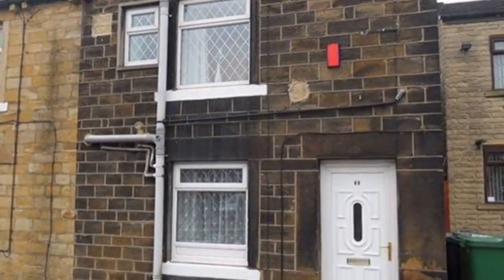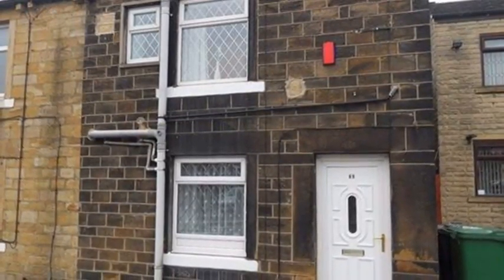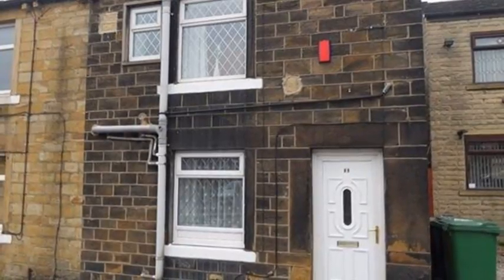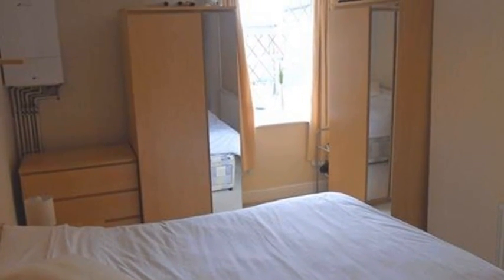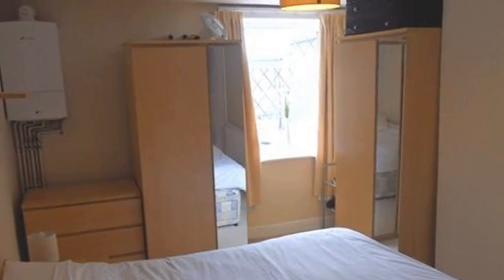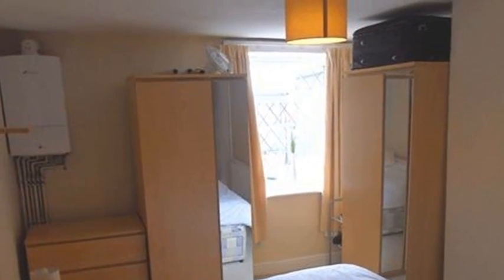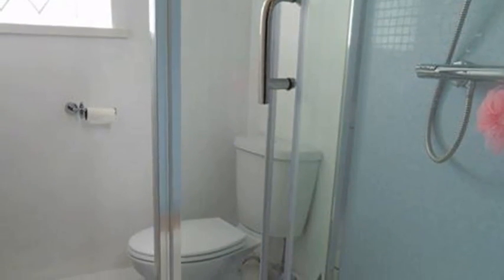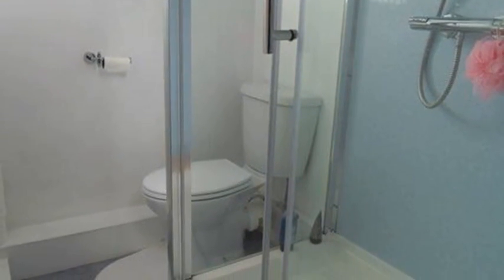Halifax Road, Staincliffe, Dewsbury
Ideally suiting either a first time buyer or especially a buy to let investor is this 1 bedroom back to back cottage with exposed beams and plenty of character. The property is in a "ready to move in" condition with a new boiler fitted in 2005 and modern bathroom suite fitted in 2008, laminate floor in 2010 and new stairs carpet in 2012. If the property was purchased on a buy to let basis the anticipated monthly rental would be �350.00 making it an 8% yield. The property features: Entrance into lounge with fitted kitchen, cellar and stairs to 1st floor, one bedroom and 3 piece showerroom. PVCu double glazing and gas central heating.